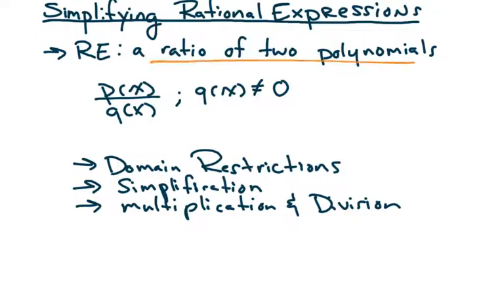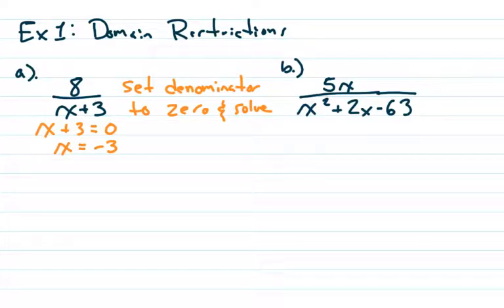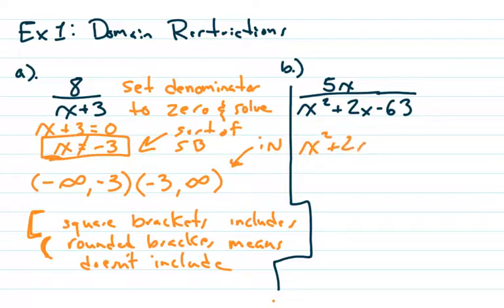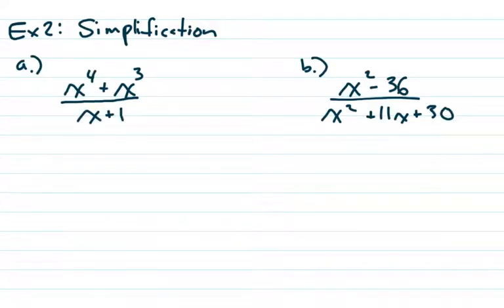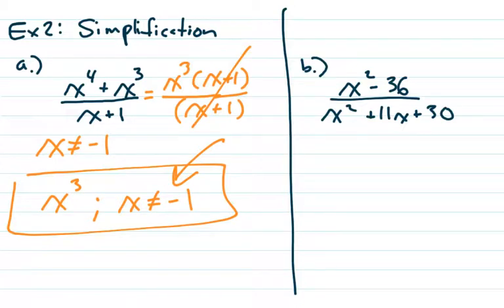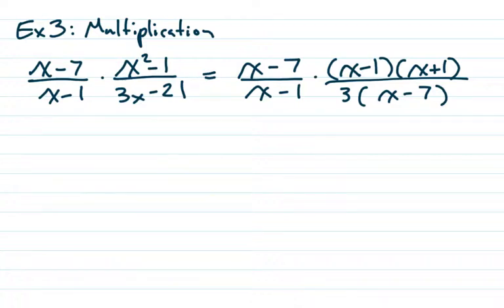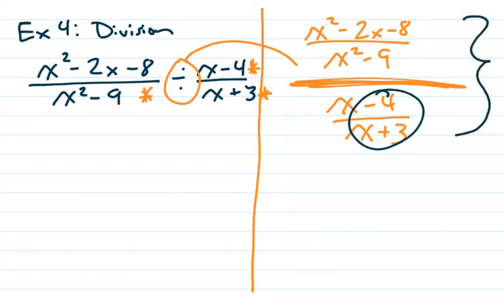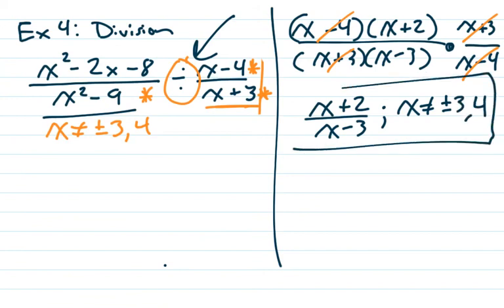Rational Expressions: Simplification, Multiplication, Division